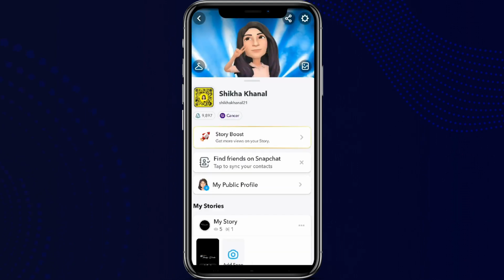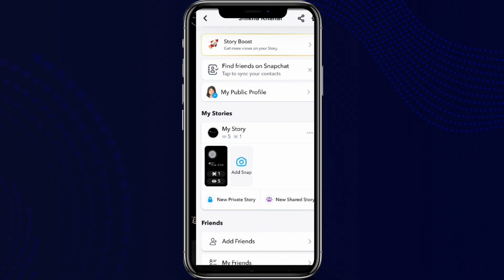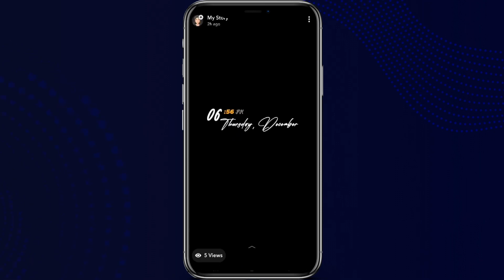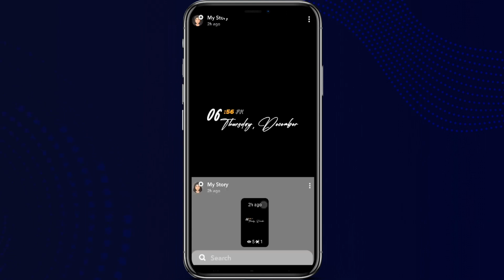How To Find Out Who Screenshot Your Snapchat Story (EASY!)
This video walks you through the step-by-step process of how to Find who screenshot Snapchat's story. Watch the video till the end and learn the steps in detail.